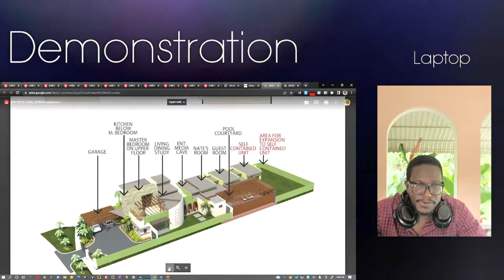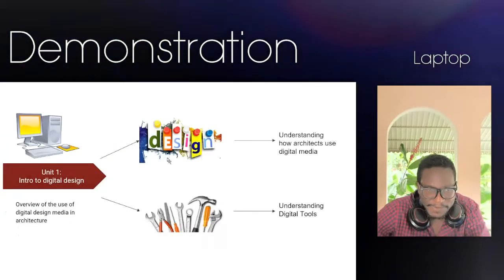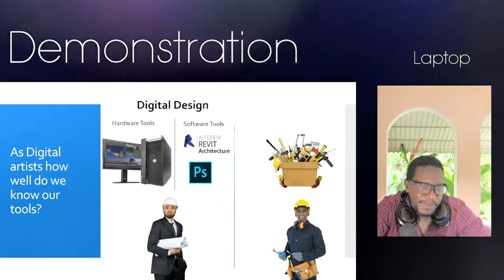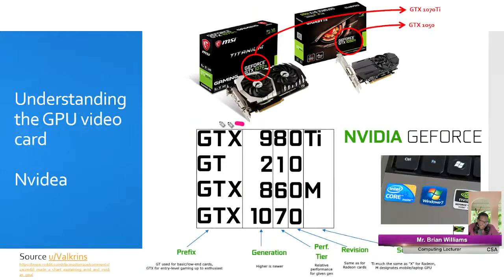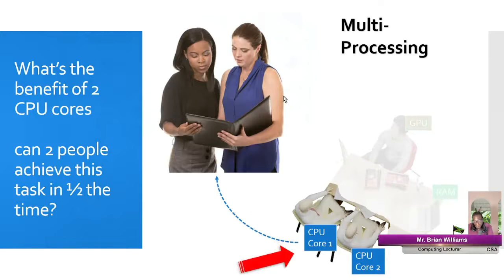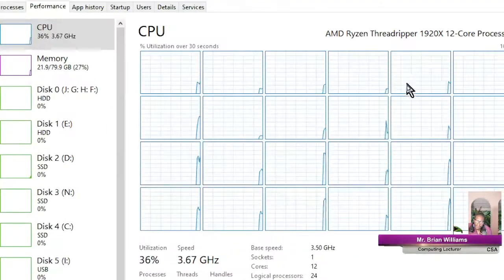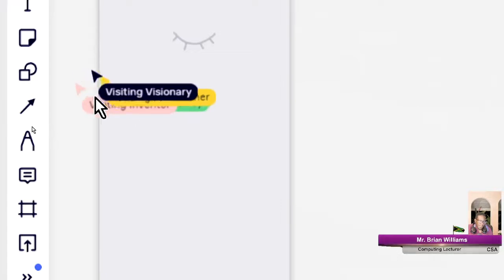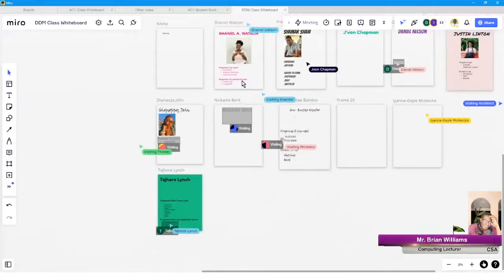DDM Practical (How the Computer works) [2022-08-31]